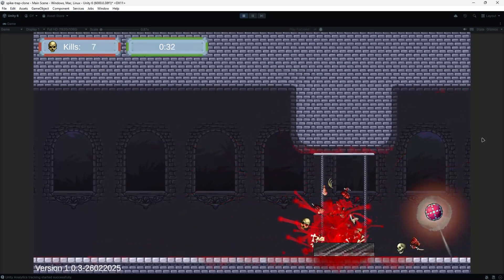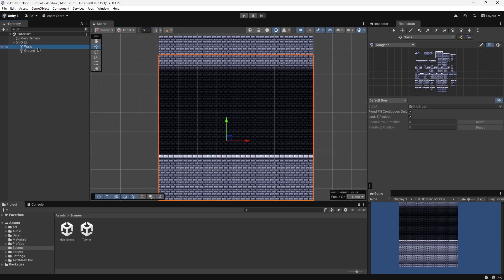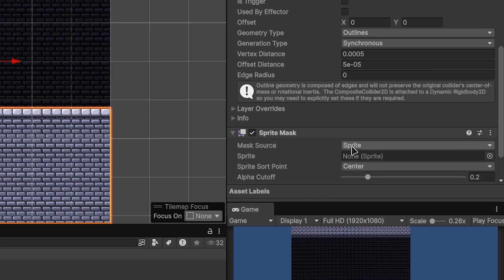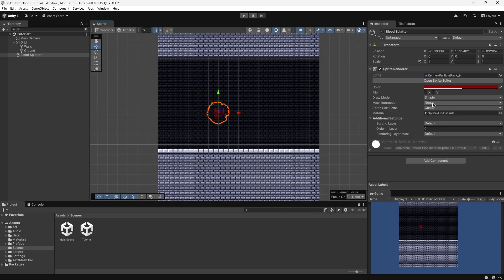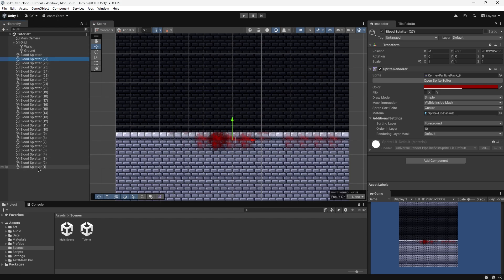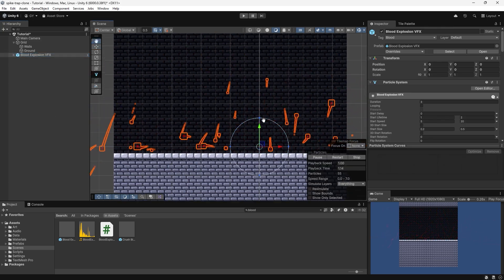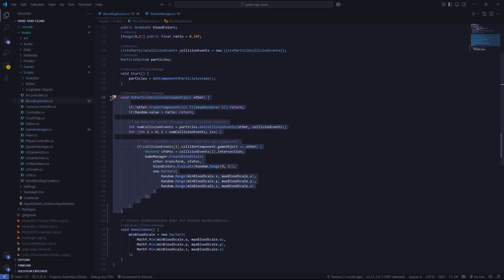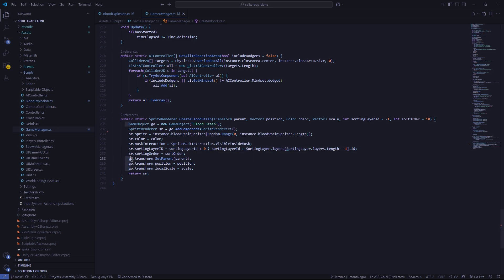Create blood splatter decals on Unity2D tilemaps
Want your game to be full of blood and gore? Look no further than this tutorial.